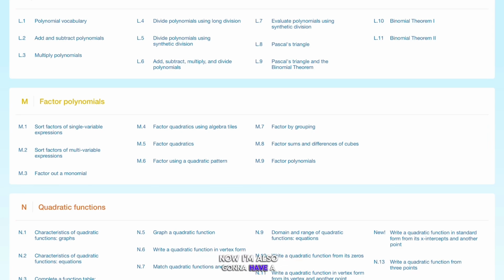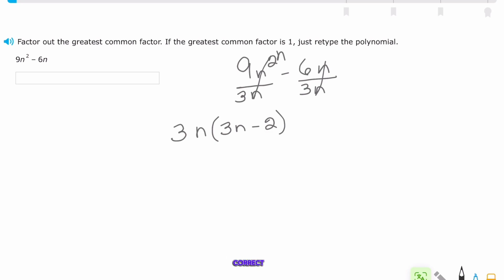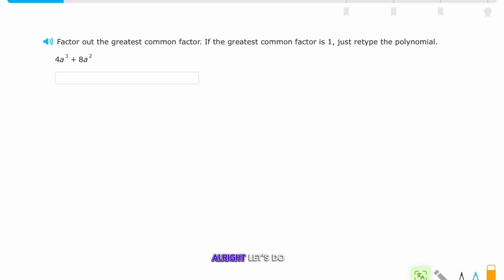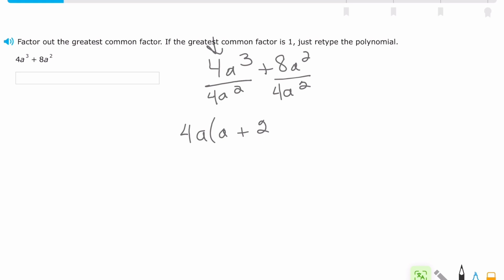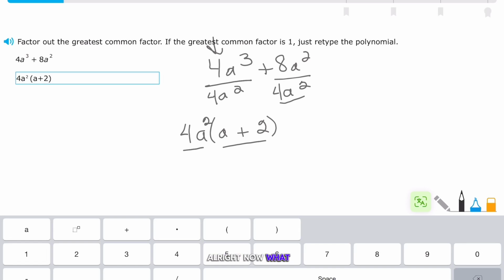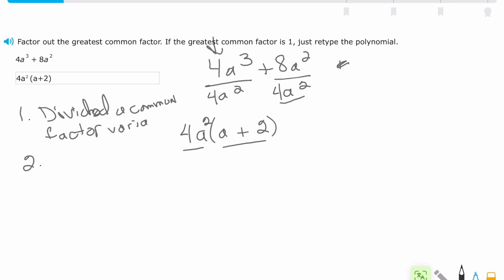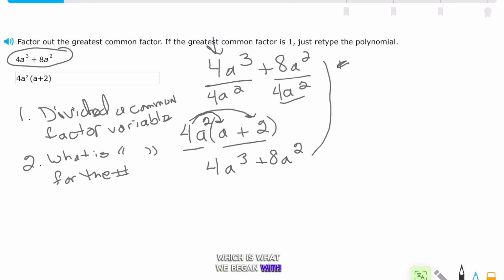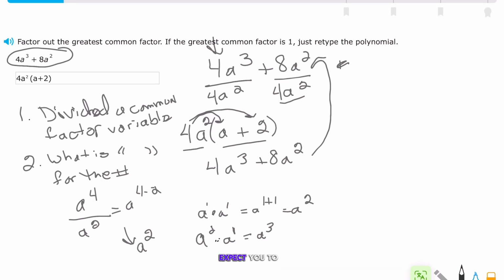Factor Out a Monomial